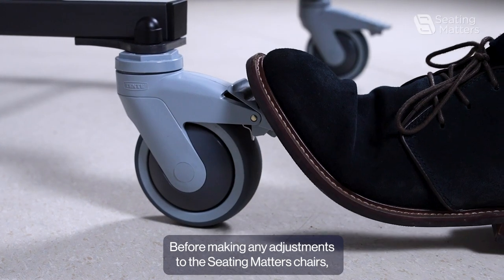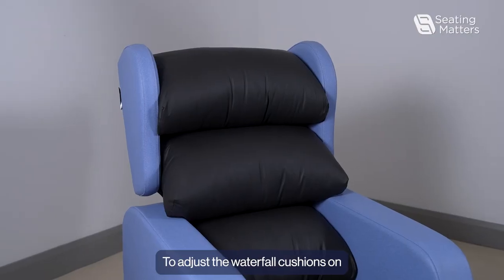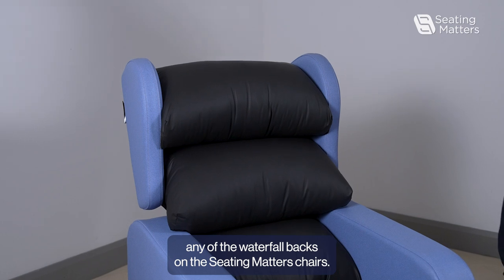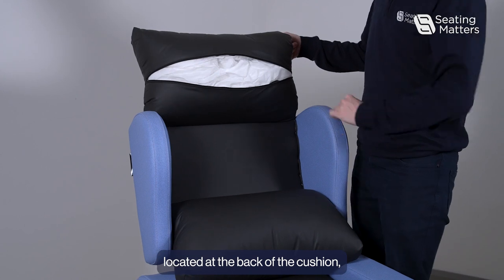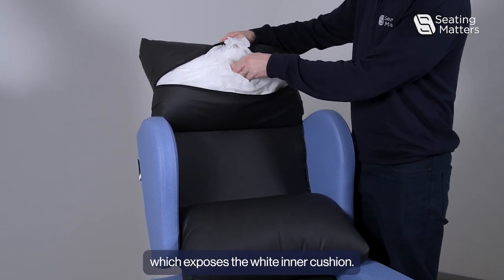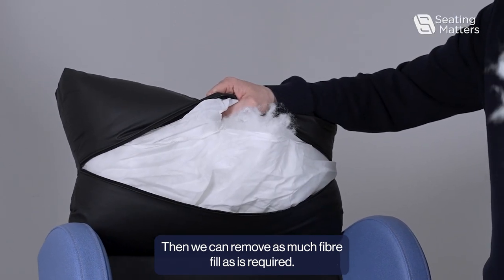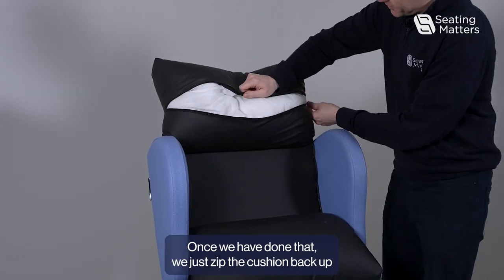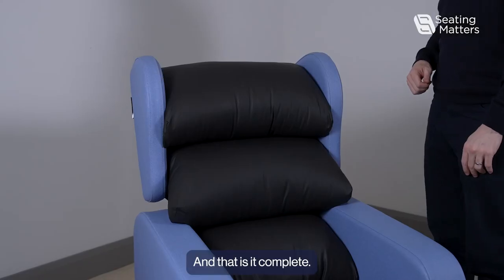General Videos How to adjust waterfall back GEN-001